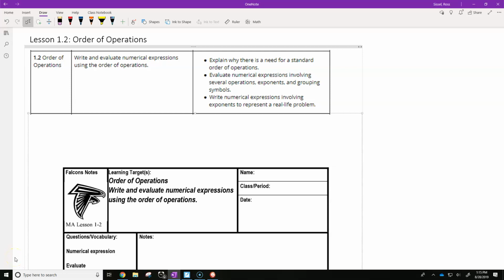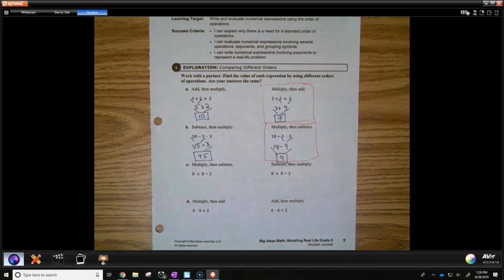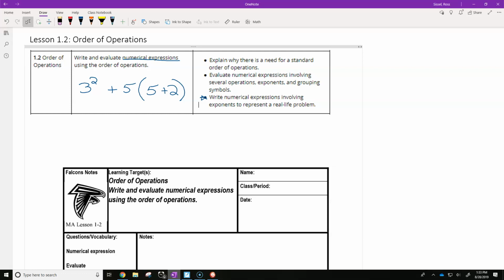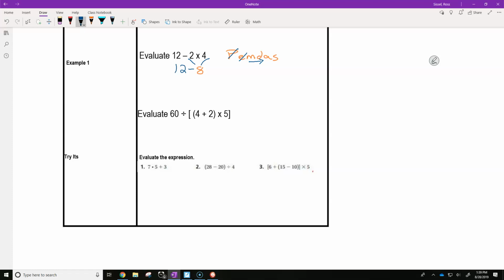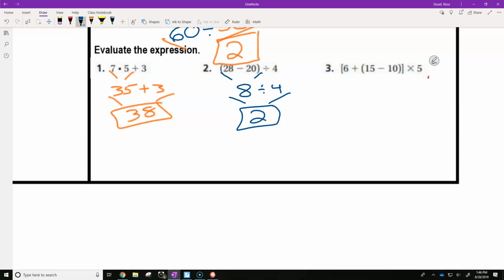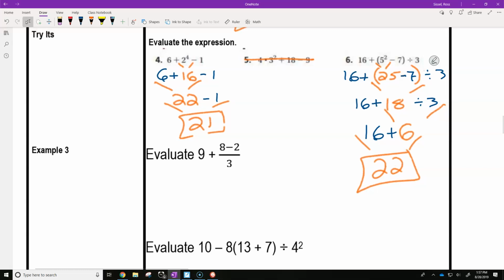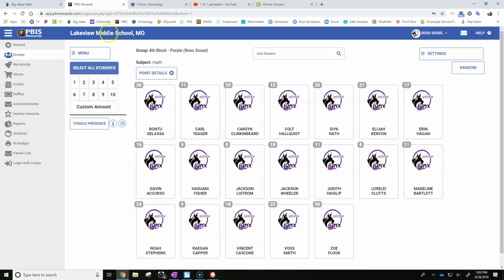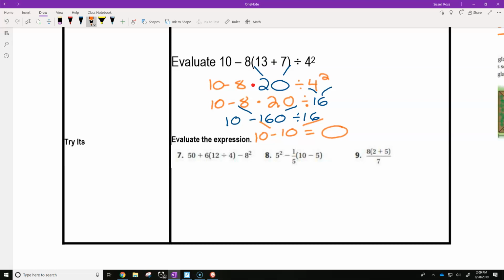Chapter 1 Lesson 2 - 4th Block Purple